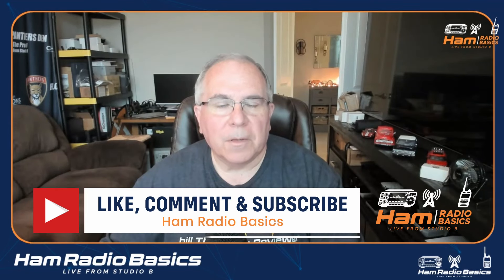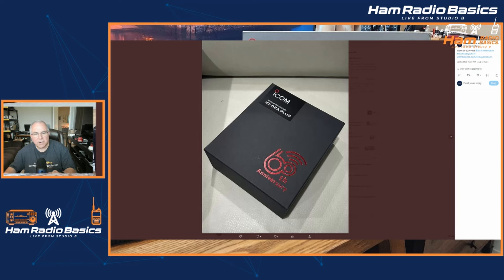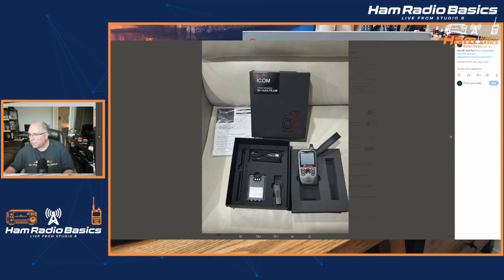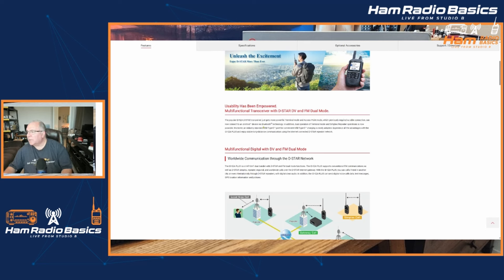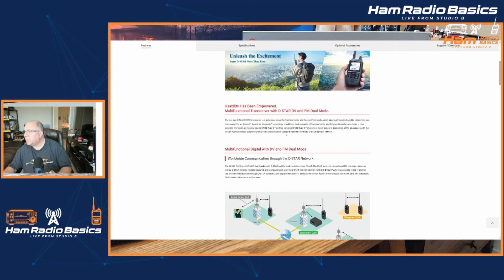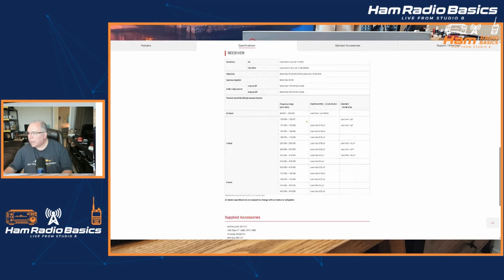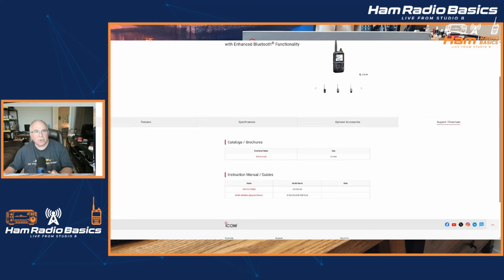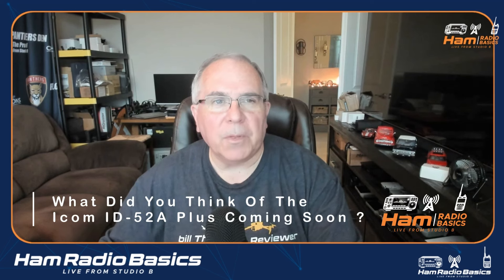Icom ID-52A Plus Coming Soon !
About this video:

Icom ID-52A Plus Coming Soon ! In this video Bill from Ham Radio Basics shares with us Icom ID-52A Plus Coming Soon !  Bill shares with us news & details about the soon to be released Icom ID-52A Plus. Be sure to answer the "Question Of The Day". As always remember "It's a Great Day To QSO". 73's everyone!

Bioenno Power 12V, 3Ah LFP Battery (PVC, BLF-1203W)

Valley Enterprises 2.5mm x 5.5mm Right Angle DC Male Power Plug with Anderson Power Powerpole Connectors, 18 Gauge Wire, Length 6 Feet

DJI Action 4 on sale on Amazon !

Bill is a licensed amateur extra ham radio operator from Tampa, Florida. He enjoys ham radio, flying camera drones, RC cars, and trying out new technology. When he's not making QSO's, Bill enjoys cooking, vlogging, movies, his granddaughters, watching sports, and relaxing with his wife.